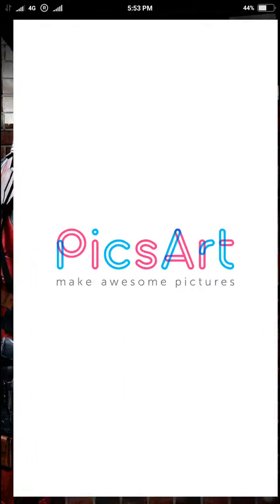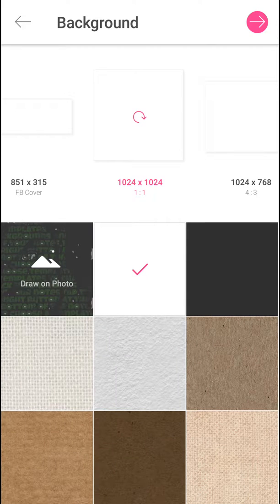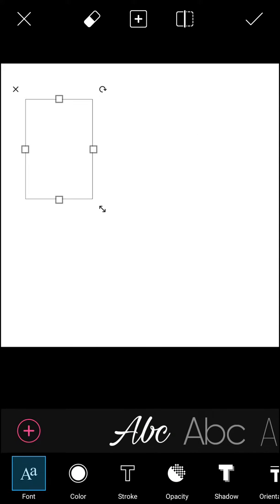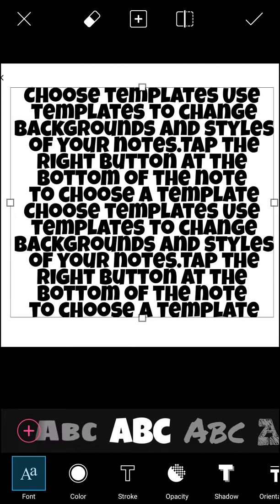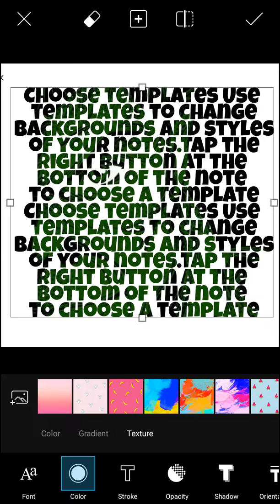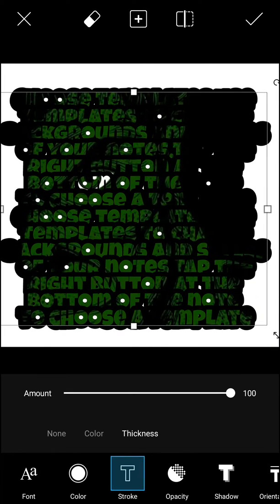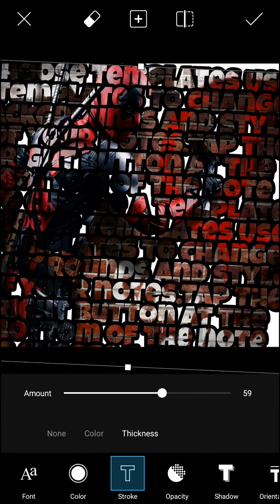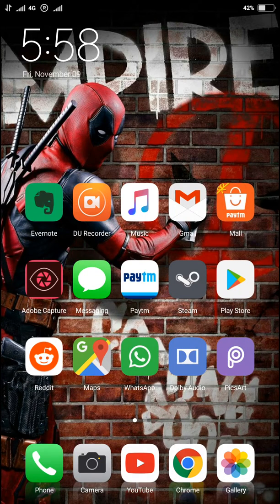How to Create Typography Image effect in PicsArt on your Android Device?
In this video we will learn how to create A Typography Image effect in PicsArt on your Android Device.